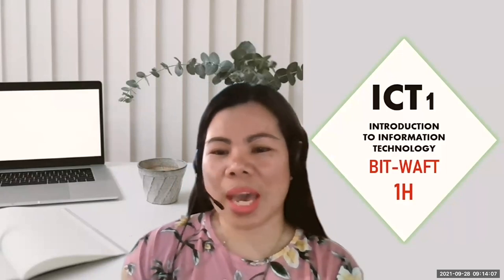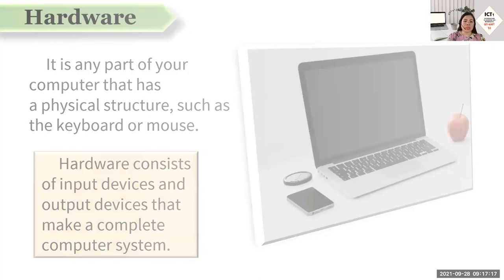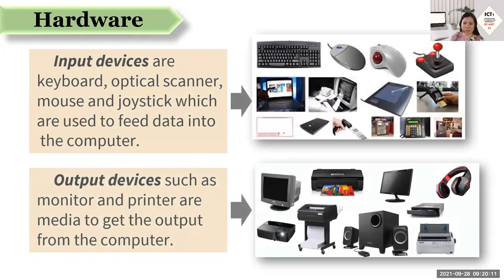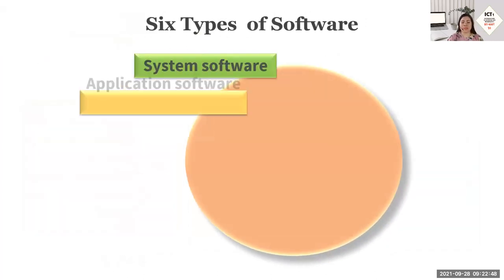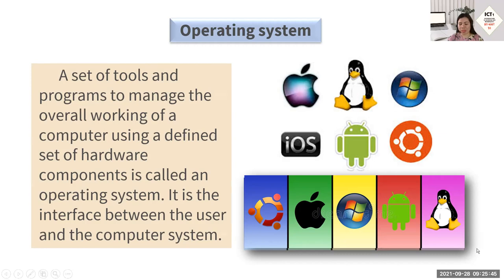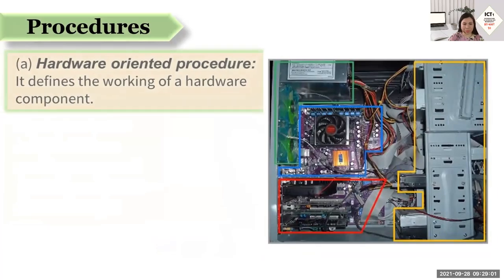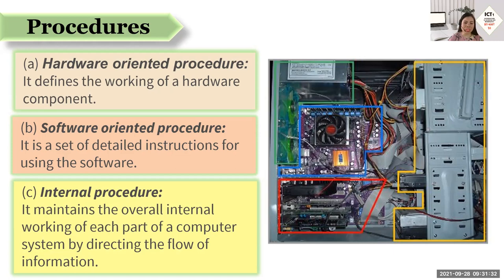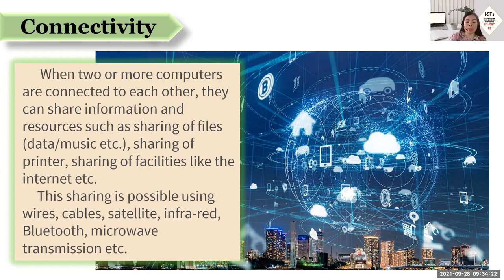Elements of Computer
This video discusses the elements of the computer system which includes hardware, software, people, data, procedure, and connectivity.

Thank you so much and God bless you always!